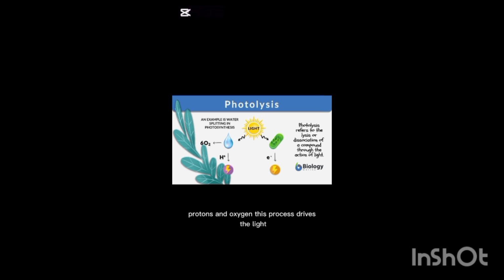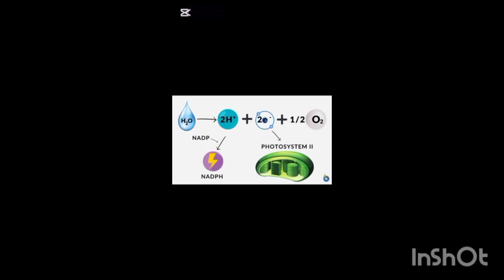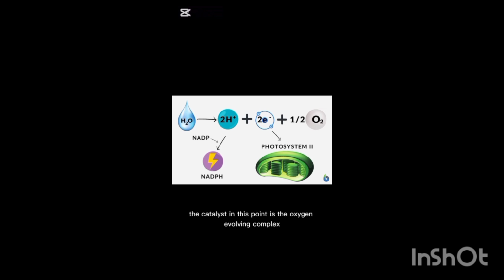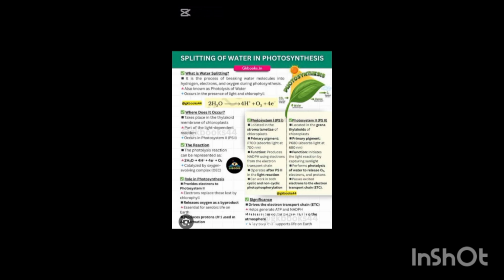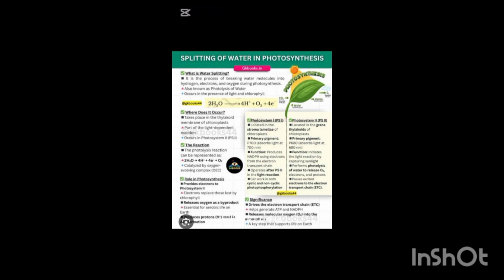13 April 2026